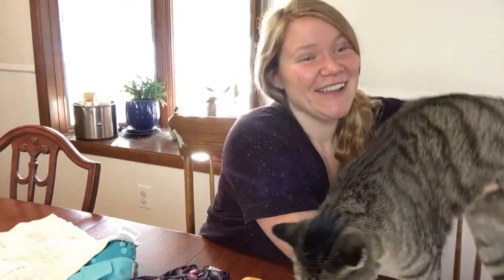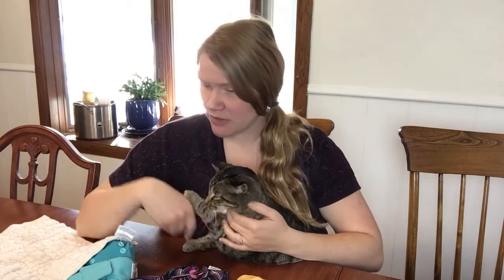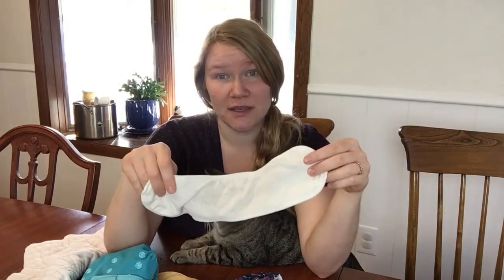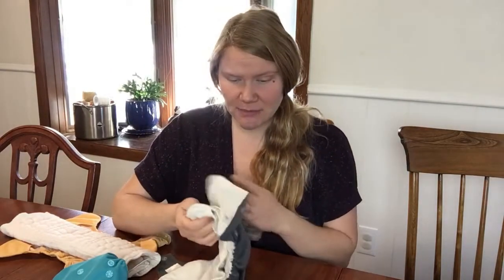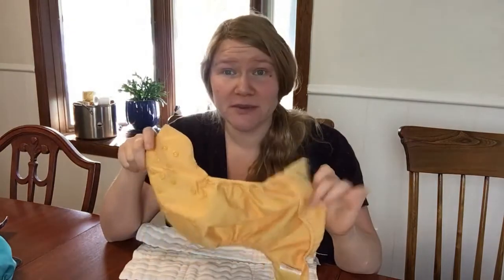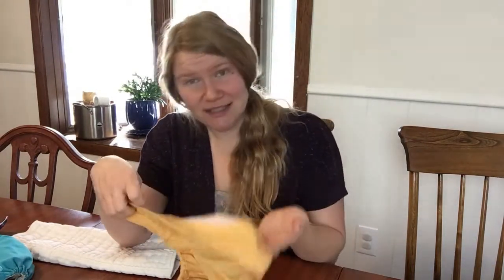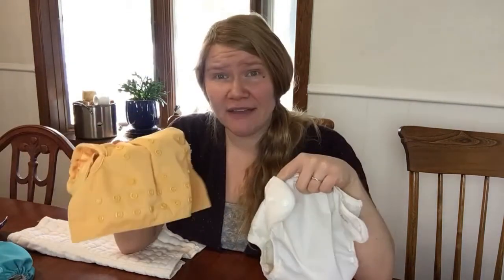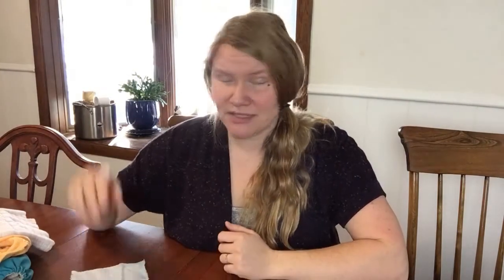Cloth Diapering Review - Favorite Styles and my Epic Fails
New to cloth diapering? I was a too a year ago. There has been a lot of poop and pee in the past twelve months, and I've learned some lessons along the way.

Is a spray pal worth it? How often do you REALLY need to wash diapers? What style of diapers will I like best? I cover it all here.

Here are some items I talk about in this post.
Flannel Wipes
Sprayer Hose
Mama Koala Diapers
Travel Size Wet Bags
Large Wet Bags
Pampers Pure Diapers

Here is a link to my other cloth diapering video where I cover all the basics.